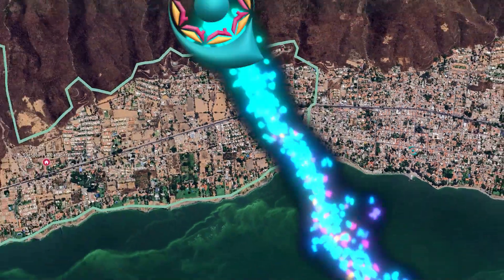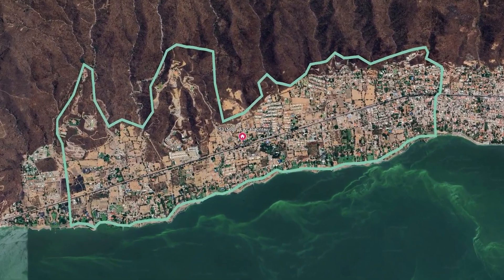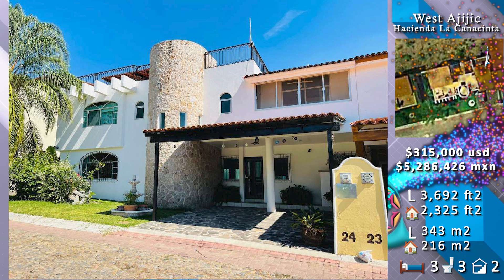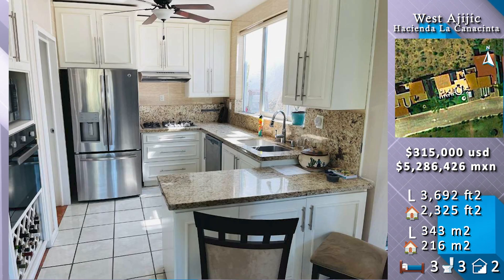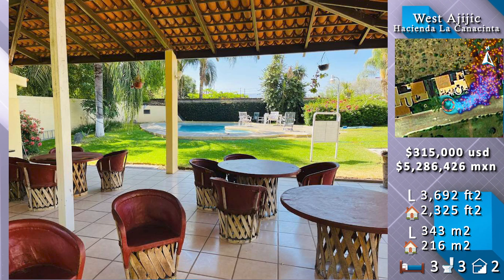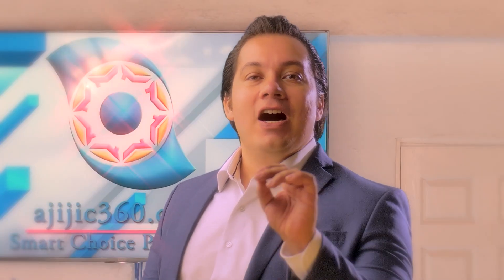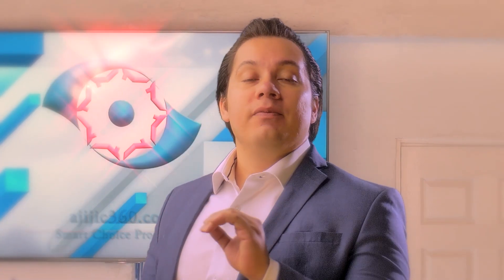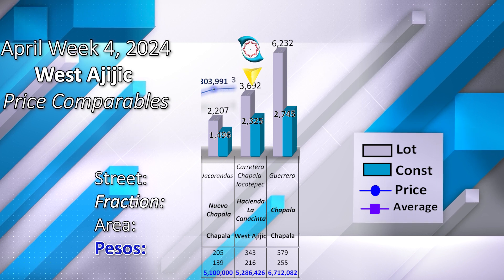Hacienda la Canacinta, West Ajijic, $315000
Area: West Ajijic
Fraction: Hacienda la Canacinta
Price: $315,000
mxn: $5,286,426
L sq2: 3,692
🏠 sq2: 2,325
L m2: 343
🏠 m2: 216
🛏️: 3
🚽 : 3
Level: 2
Published on: Friday, May 10, 2024
USD: 17.13
CAD: 12.46
EURO: 18.25

 Aviso
 La información presentada en este video no es oficial, está sujeta a errores humanos involuntarios y está basada en el momento de la publicación Inicial. Precio, tipo de cambio, estado las propiedades entre otra información son susceptibles a cambios, Artículos en las fotografías pueden no estar incluidos, puedes solicitarnos el inventario correspondiente, Los Gastos de Escrituación no están incluidos, visita nuestro sitio web ajijic360.com para obtener la información más actualizada y para asistencia profesional envíen